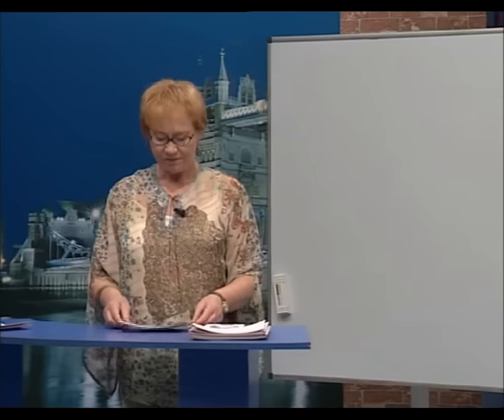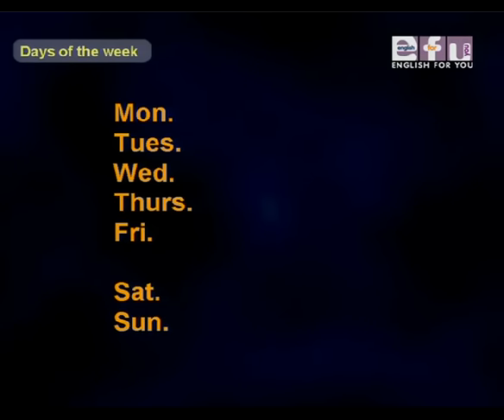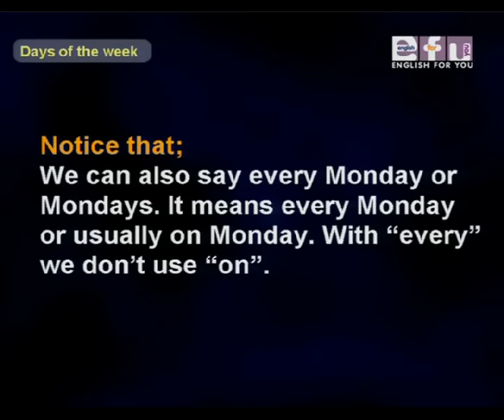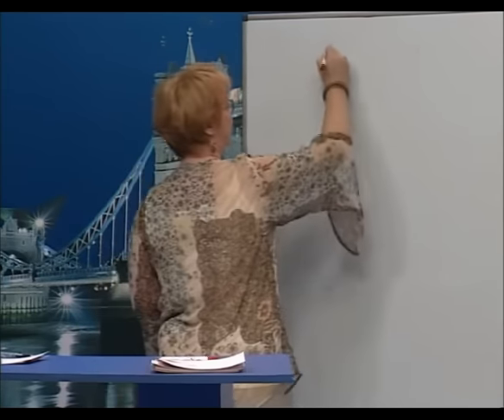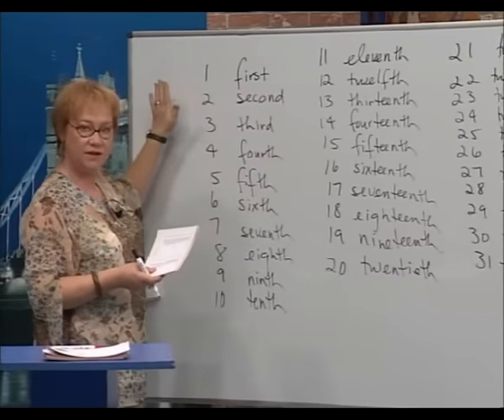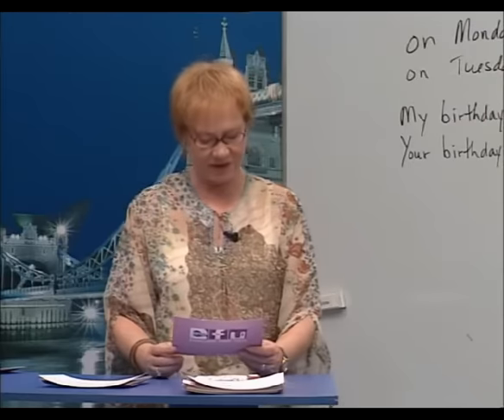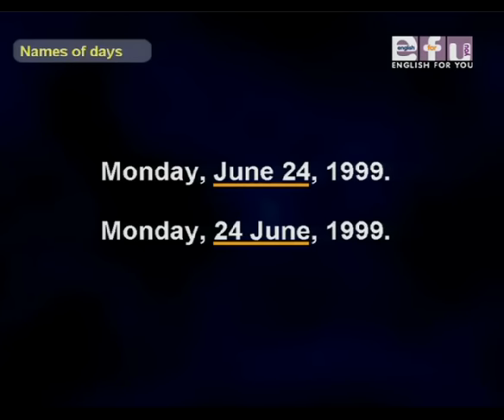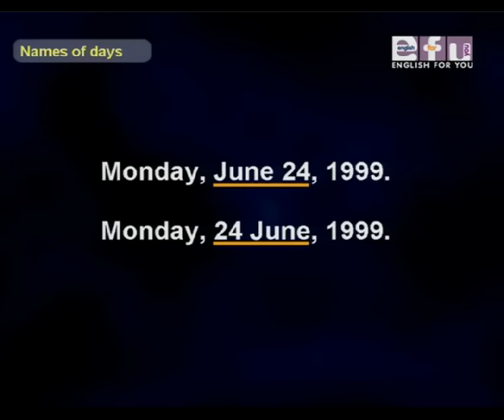Beginner Levels - Lesson 11: What day is it?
English For You - Learning English is much easier now!